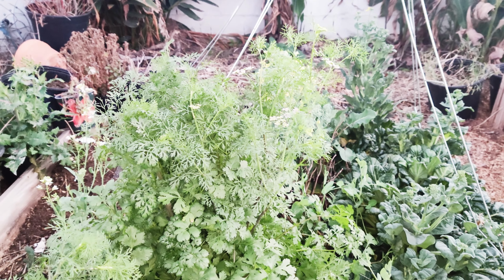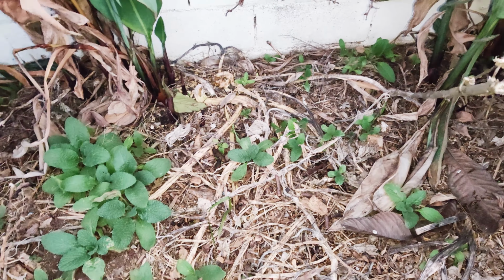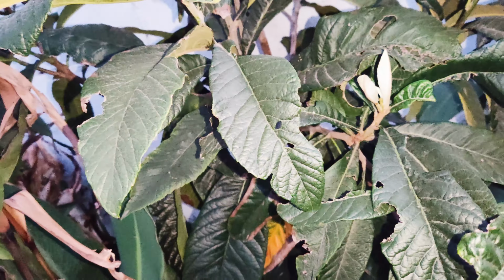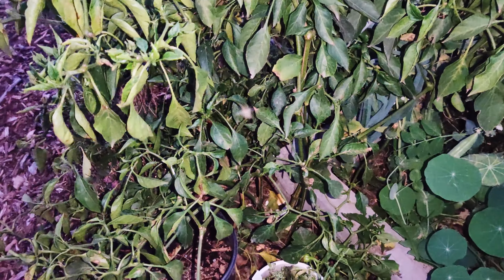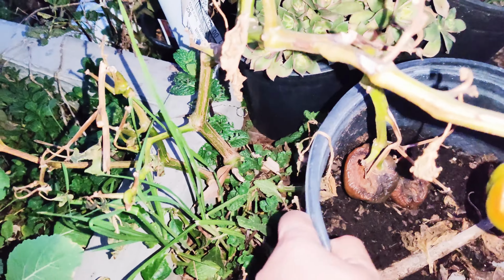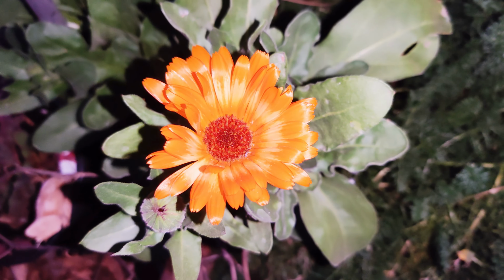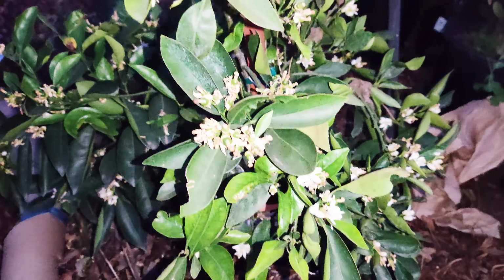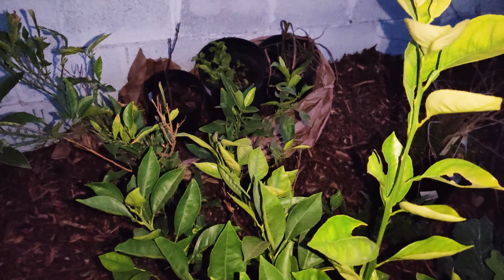Garden Update Early February 2022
This February has been very busy for us.  There was a warm spell for about 2 weeks, and we were about to start planting and sowing seeds.  There was supposed to then be rain, but it never really happened.  It did, however, get really cold, which is very representative of normal February for SoCal.  We had Lunar New Year, and Valentine's Day to celebrate for our little ones.  We saw a few blooms appearing in the garden, and decided to show how the garden is doing at this time of year for Serenity Garden.  Check out this video and let us know how your garden is looking at this time of year, and what you are growing.  Let us know what blooms, and plants grow best for you this season.